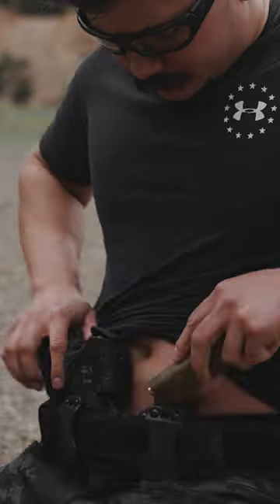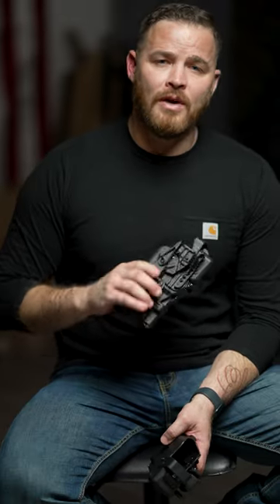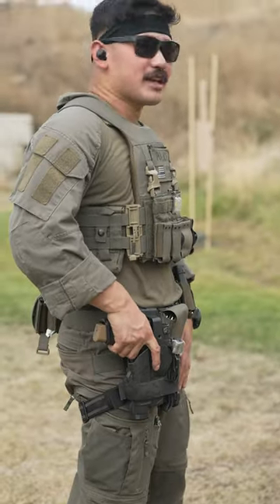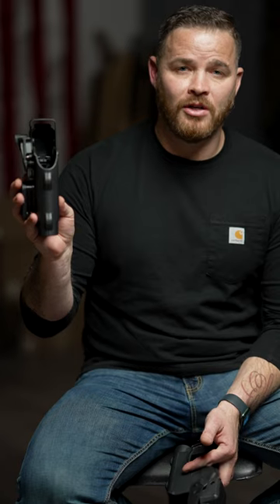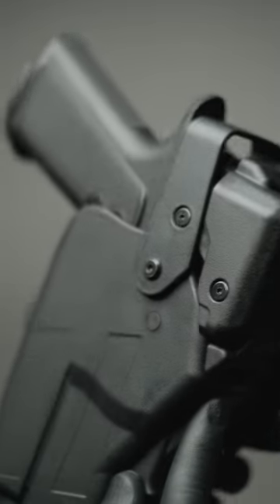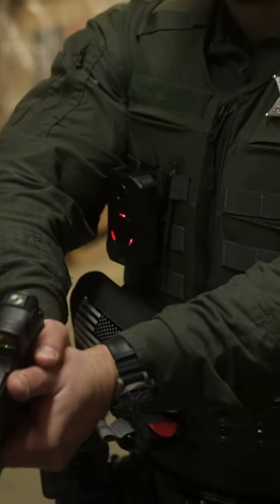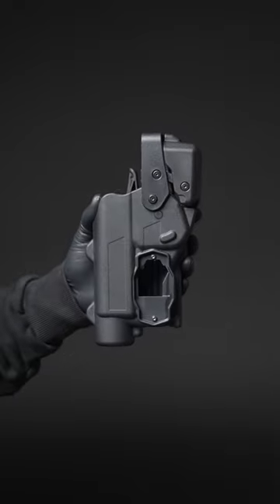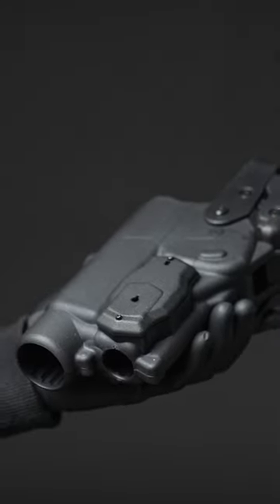Alien Gear Holsters Rapid Force Level 3 Duty Holster V3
The Rapid Force Level 3 Duty Holster V3 is our newest innovation, guided by voices in both the LE and military market space.